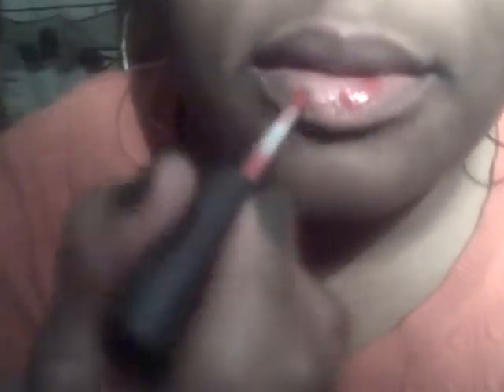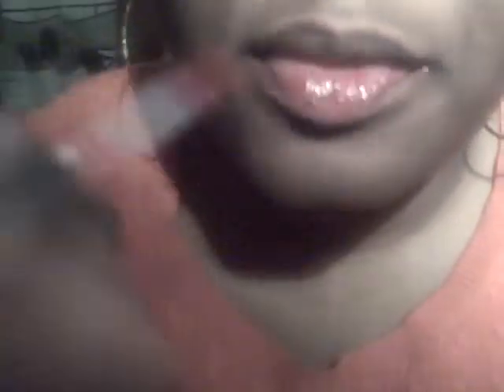MAC swatches by request.wmv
I swatched some MAC lip products as a part of a reader's request!